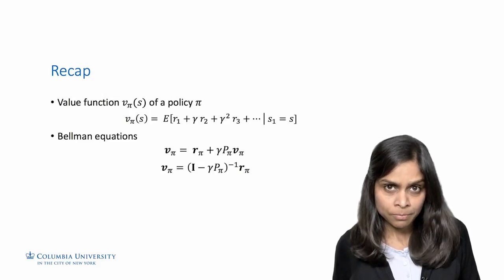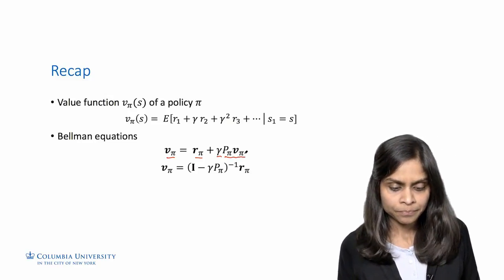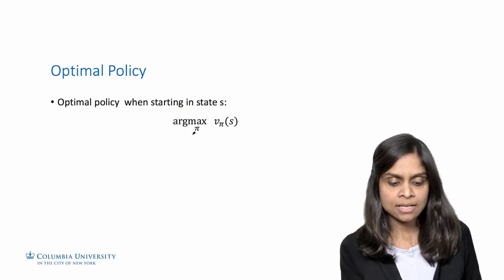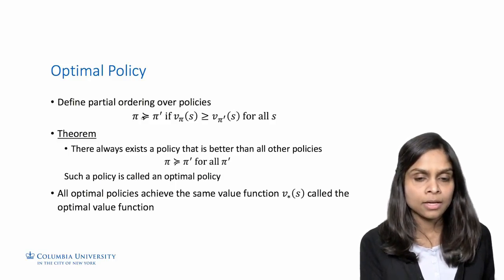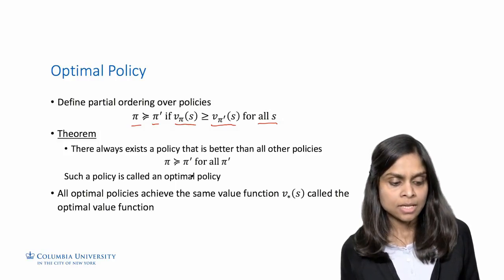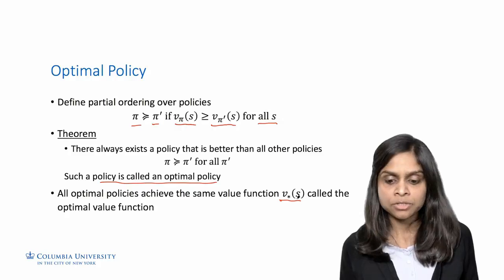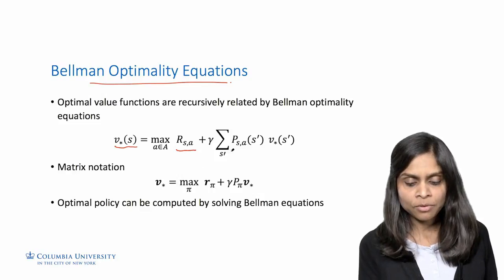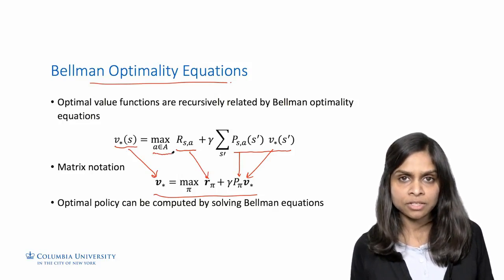Markov Decision Processes